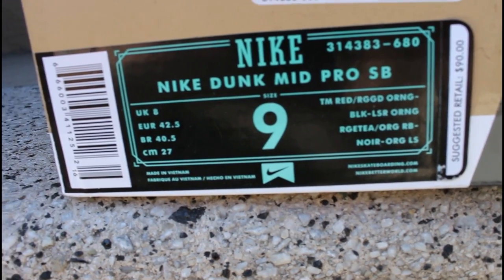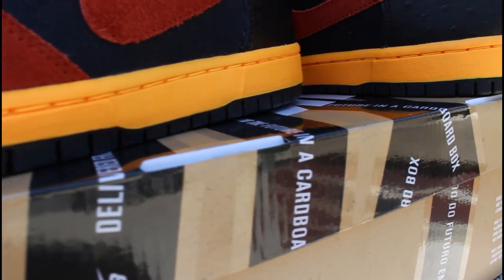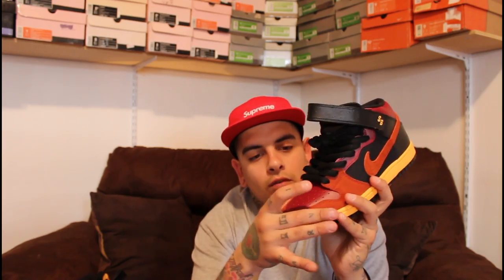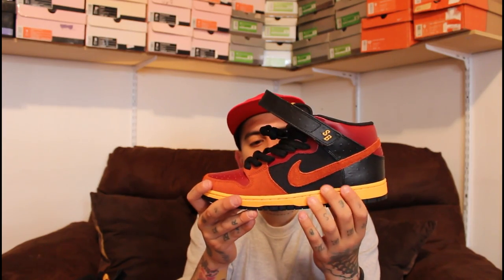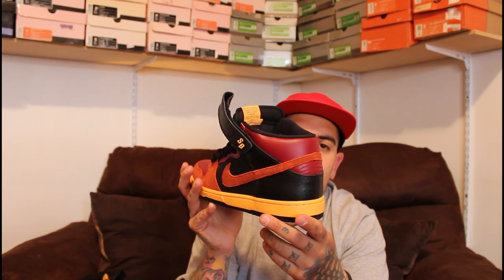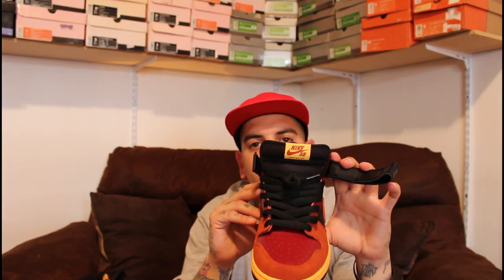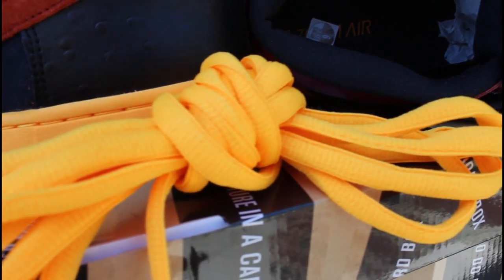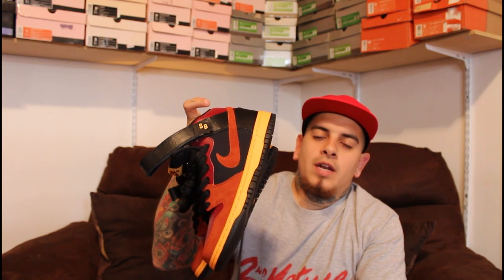nike sb ostrich mid video #198